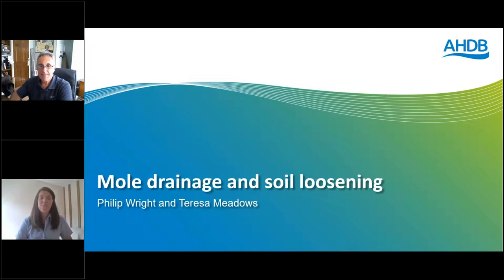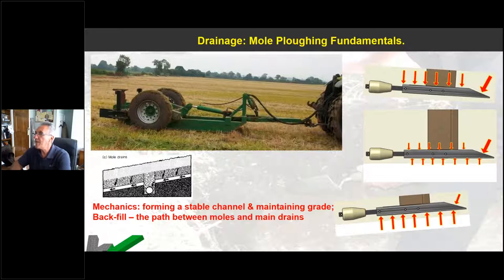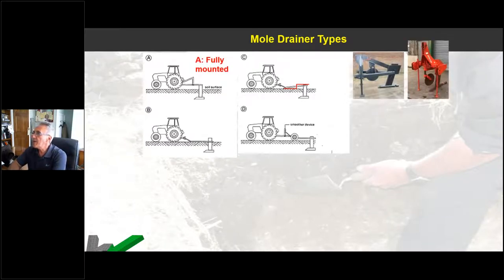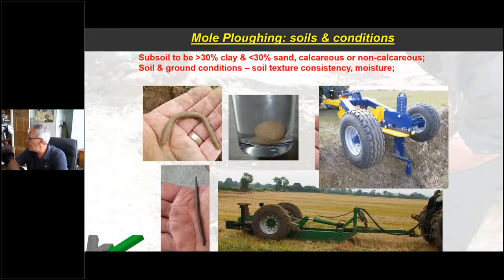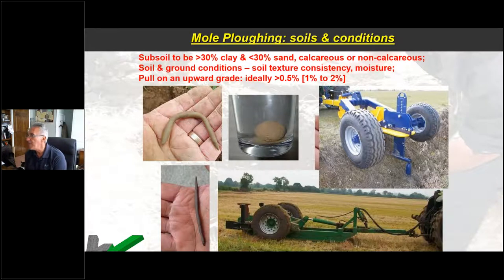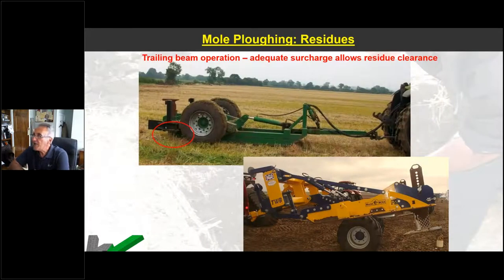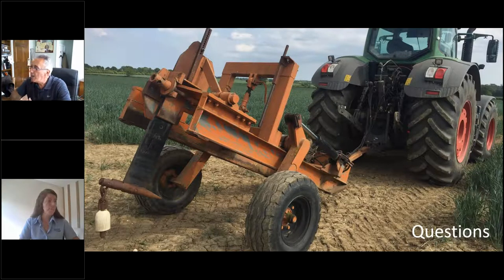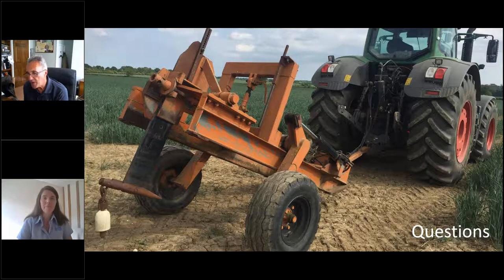Mole drainage and soil loosening masterclass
Mole drainage is a key operation on-farm, which along with soil loosening when required, are routes to optimise soil, to get the right channels in place for roots and water.

This webinar looks at the theory and principles behind mole drainage and soil loosening, along with practical tips on how to effectively implement these operations in-field.

Host: Teresa Meadows, Knowledge Exchange Manager, AHDB

The webinar was recorded for AHDB’s Strategic Farm Week during June 2020

ABOUT AHDB
AHDB is a statutory levy board, funded by farmers, growers and others in the supply chain. Our purpose is to inspire our farmers, growers and industry to succeed in a rapidly changing world. We equip the industry with easy to use, practical know-how which they can apply straight away to make better decisions and improve their performance. Established in 2008 and classified as a Non-Departmental Public Body, it supports the following industries: meat and livestock (cattle, sheep and pigs) in England; horticulture, milk and potatoes in Great Britain; and cereals and oilseeds in the UK. AHDB’s remit covers 72 per cent of total UK agricultural output. Further information on AHDB can be found